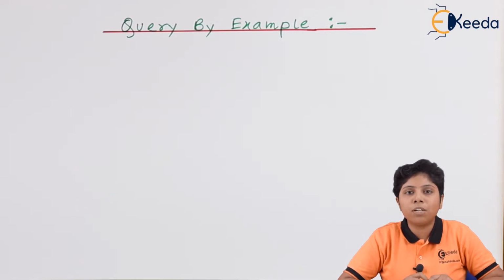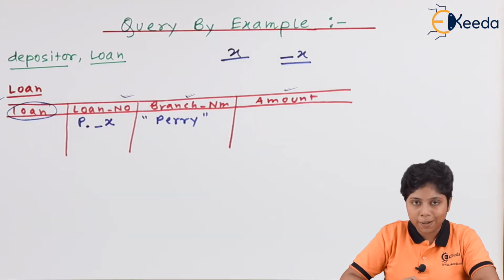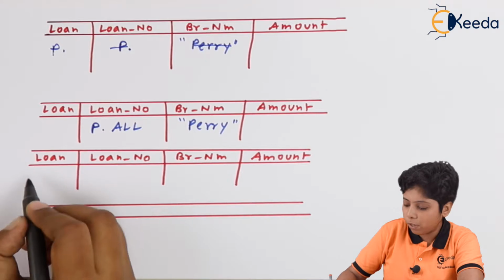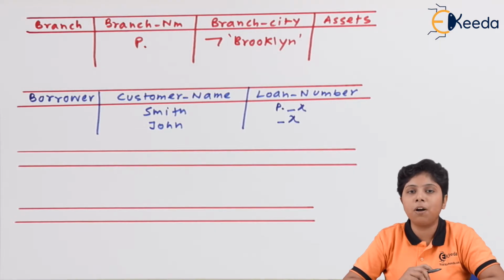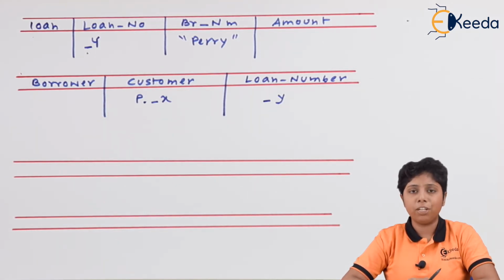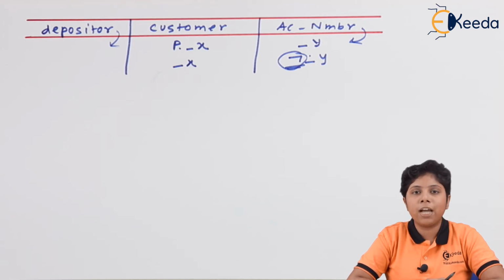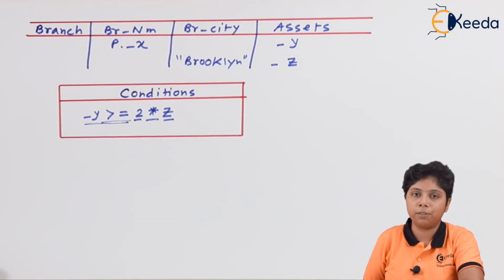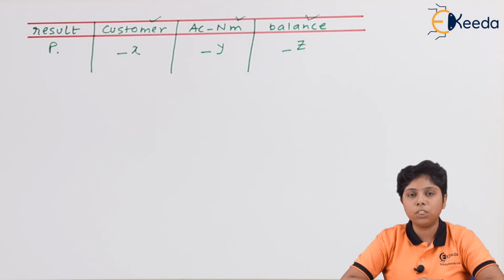Query By Example - Other Relational Languages - Database Management System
Video Name -  Query By Example

Chapter - Other Relational Languages

Happy Learning